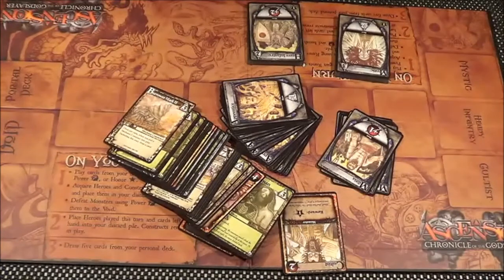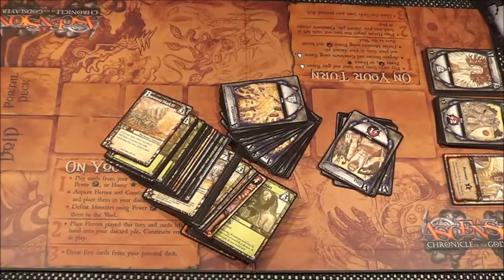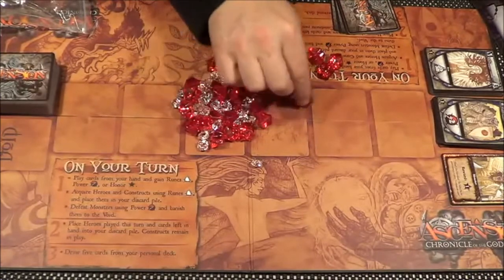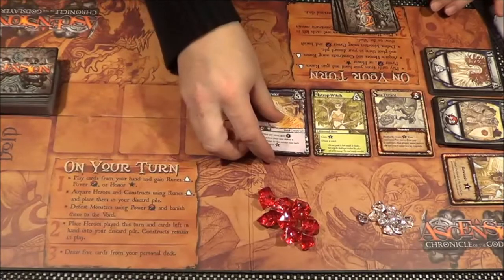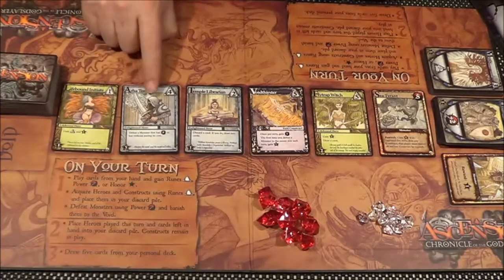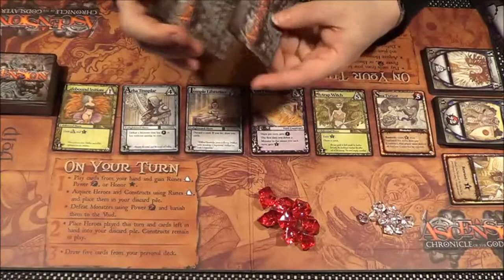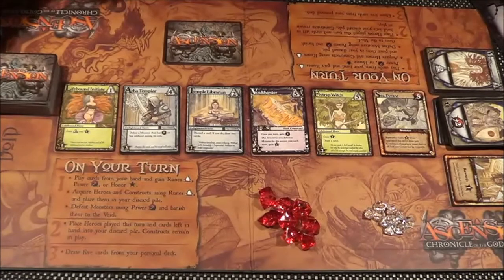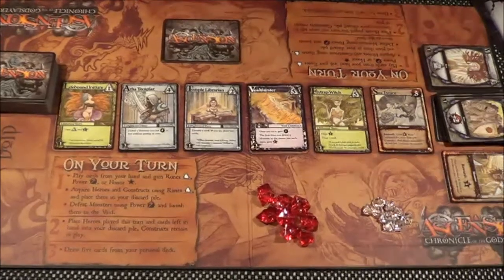Gameplay 13: Ascension: Chronicle of the Godslayer. Part 1 Setup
Here's the setup and rules for the single player variant for Ascension. I'm hoping to do this over a few days to hopefully catch any mistakes I more than likely will make, so I hope you enjoy the video. Gameplay starts next.